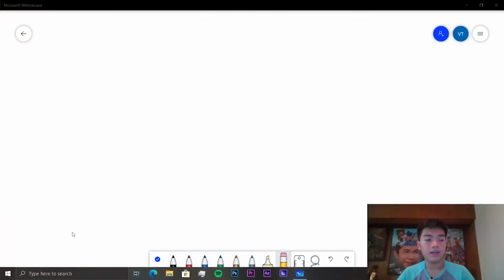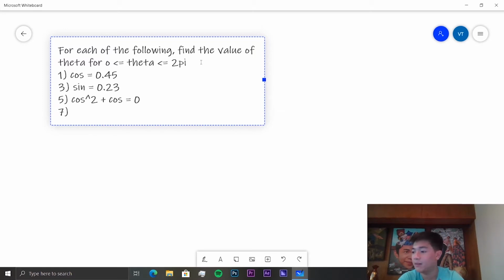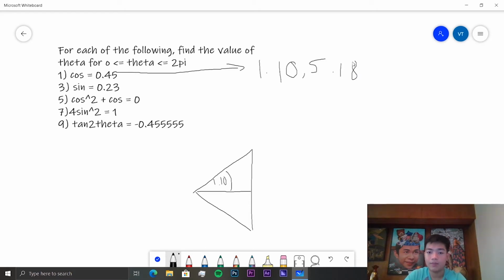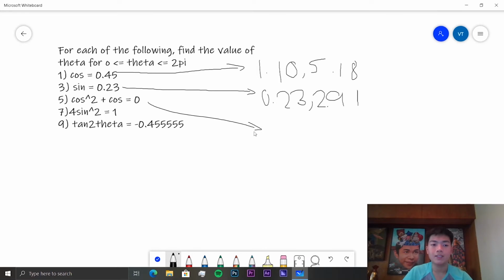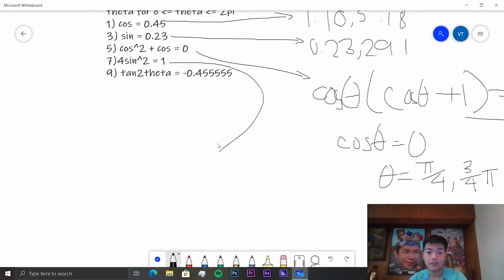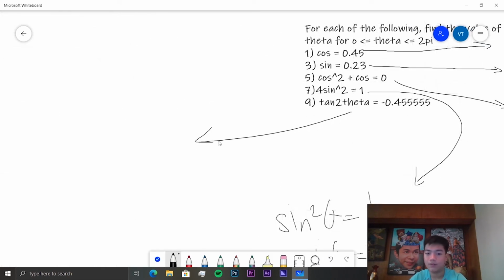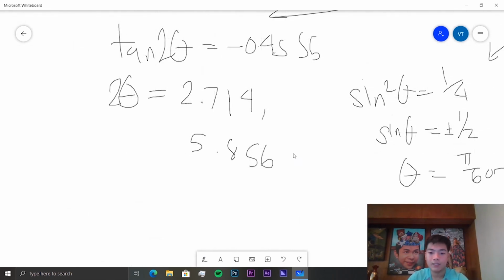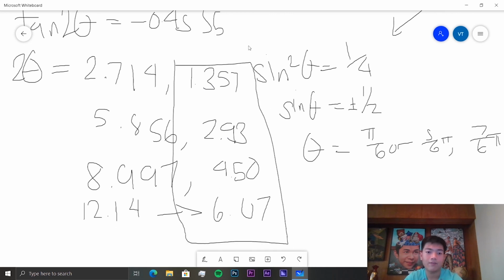Chapter 6.3.2 | Trigonometric Equations | CodingBytes IB Math Analysis Speedrun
In this video, Vince speedruns another section of chapter 6.3 of the IB Math Analysis and Approaches HL textbook. This section contains problems involving trigonometric equations.